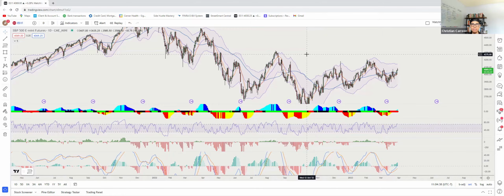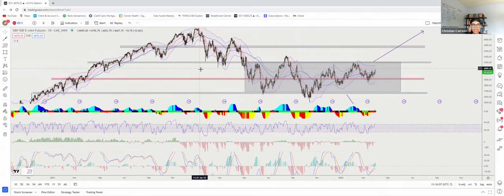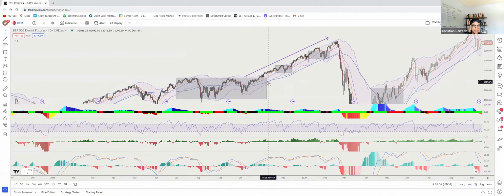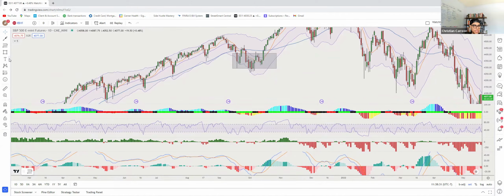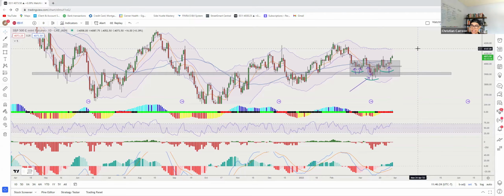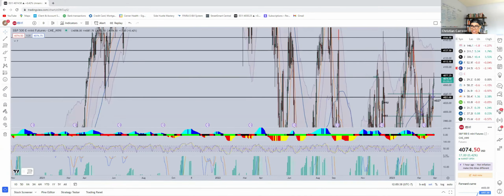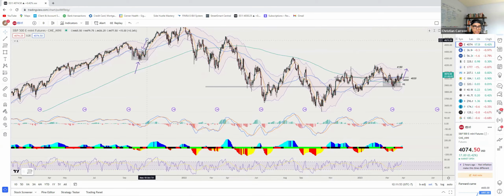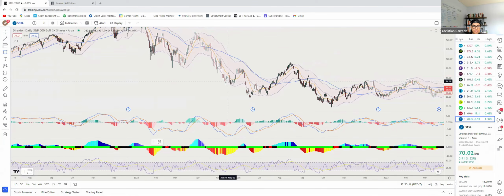CWT Community Discussion on Mar 30 '23 - Deeper Dive on Trading Boxes w/ CHRISTIAN CARREON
This is a recording of a live presentation by Christian Carreon inside the CWT Community - hosted/moderated by Nicholas Bradburn (past guest on episode 239).

Christian Carreon returns (was interviewed on episode 254) and speaks inside the CWT Community with Nicholas Bradburn and community members.

For those who were fascinated and interested in understanding more about Christian's approach to the markets via his systematic strategy, this is a must watch.  This was a popular episode and listeners wanted to learn more about his approach.  So we invited Christian back for the purposes of sharing in more detail with the community on his "trading boxes" approach and what it represents for the markets. He also shares a past "all in" box trade that he took, and the type of analysis he performed, and how he applies boxes and his understanding of trends to analyze for swing and day trading.

How to get in touch with Christian Carreon:
Contact him on Twitter:  @trading_boxes

NOTE: We do not moderate comments on CWT Community videos on YouTube. Therefore, comments are disabled here in order to encourage engagement/comments within the CWT Community space where we would have capacity to actively moderate.